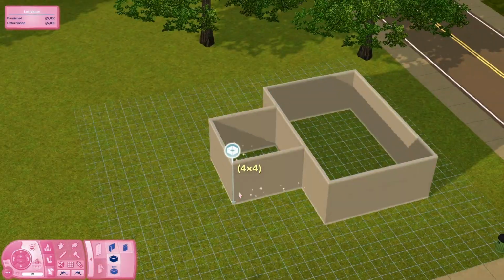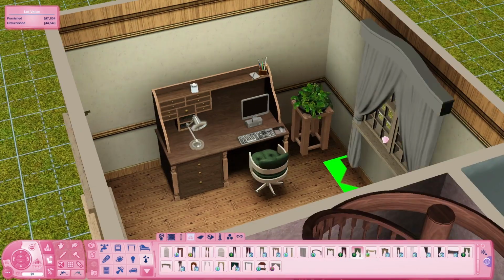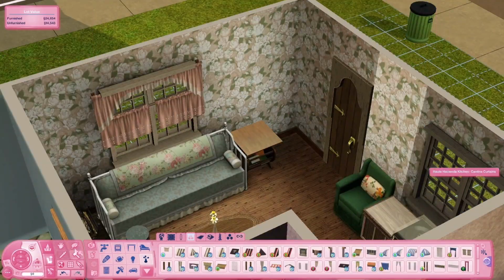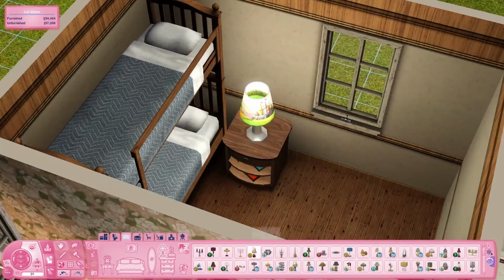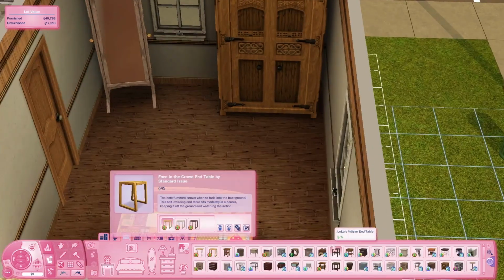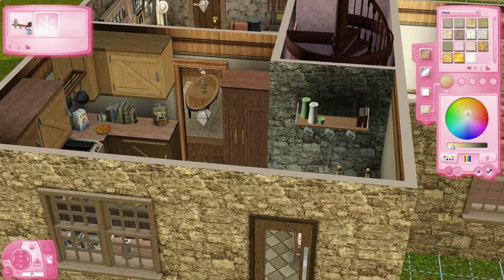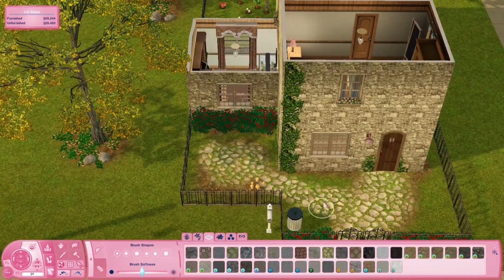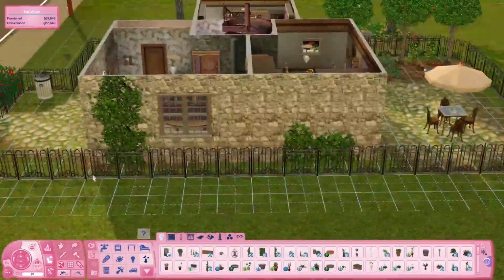Granny Cottage - Speed Build // The Sims 3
The funny thing is I realize I actually say "live mode" the other way more. Idk why I say it like the other way now too😭